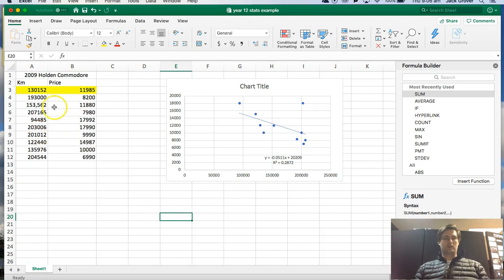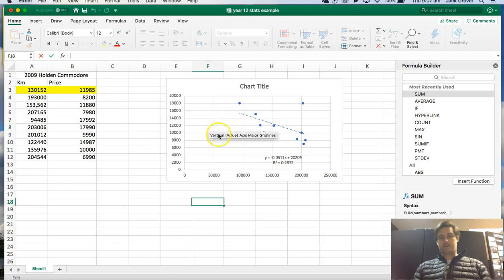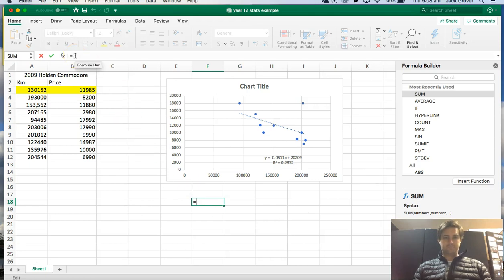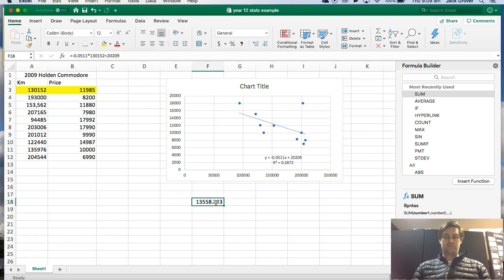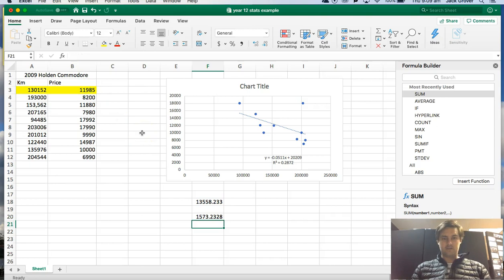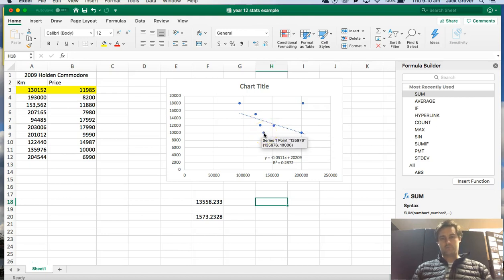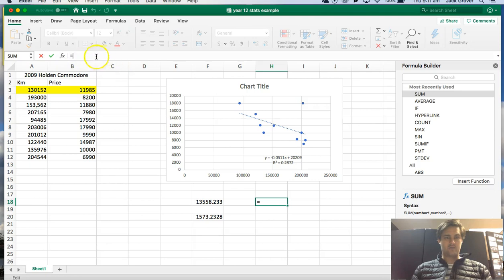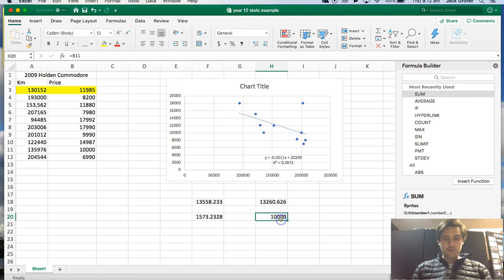testing for value using line of best fit equation (equation of a line)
An example of how to use the line of best fit equation (equation of a line) to test for value in reference to buying a secondhand car. Year 12 Essential Maths folio 2019.